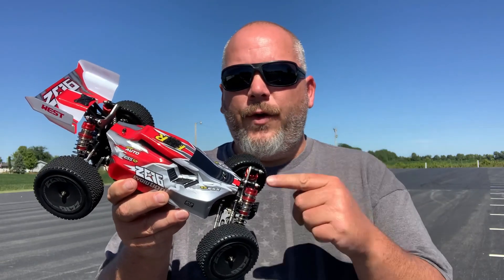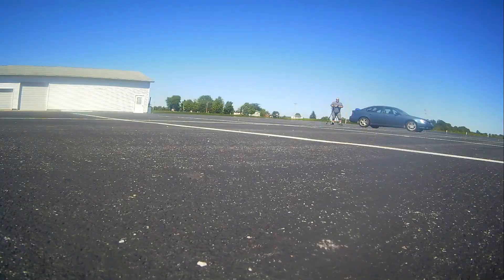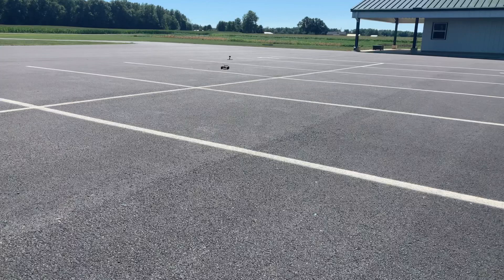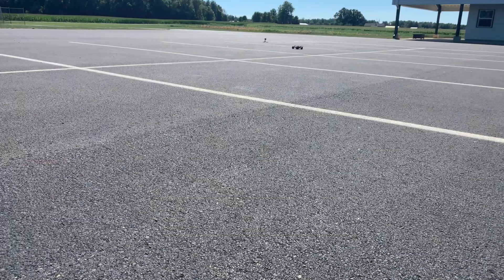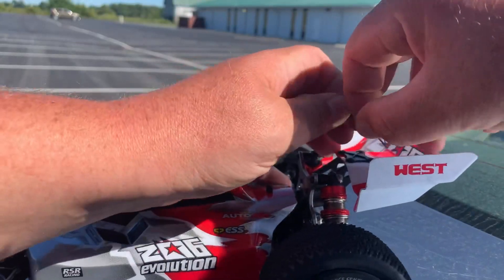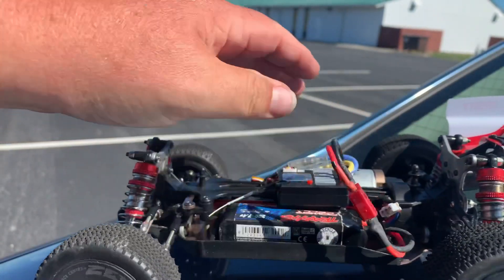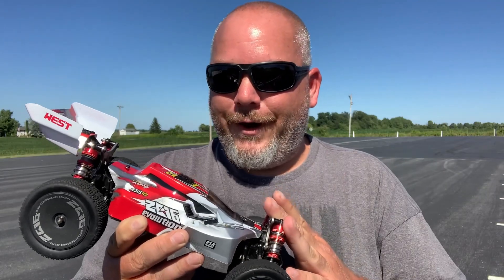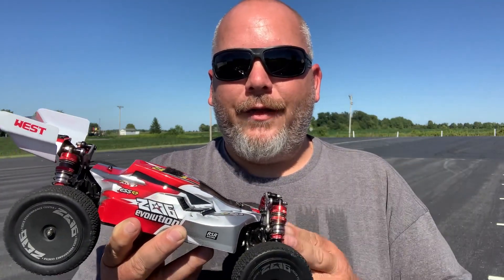Wltoys 144001 1/14 Scale RC Buggy First Run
Wltoys 144001 First Run. Took my 1/14 scale Wltoys 144001 RC buggy out. This RC buggy has a lot of speed from its 550 motor. It’s also handles pretty good on the blacktop. Only thing I don’t like on the Wltoys 144001 RC buggy is the radio. It doesn’t fit my and good and the range sucks on it.
Besides the radio it’s a great budget RC.